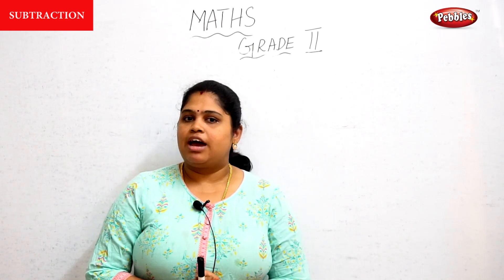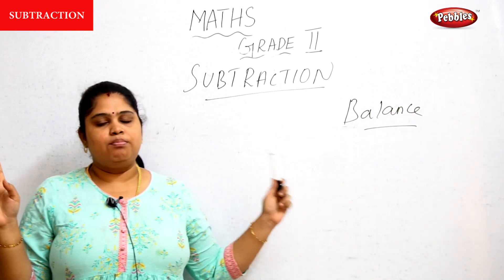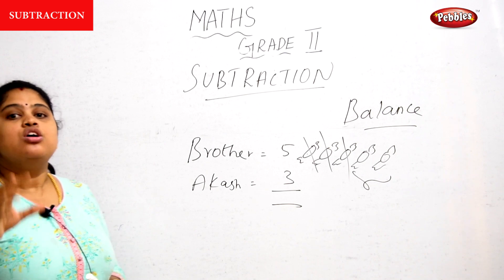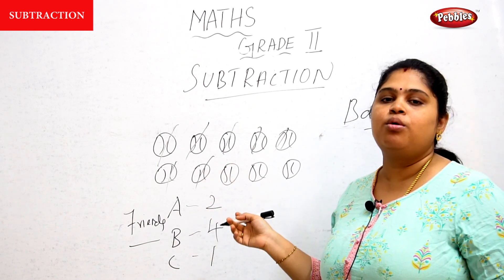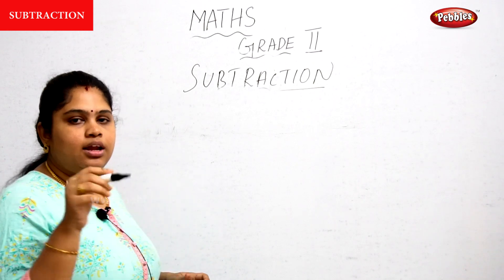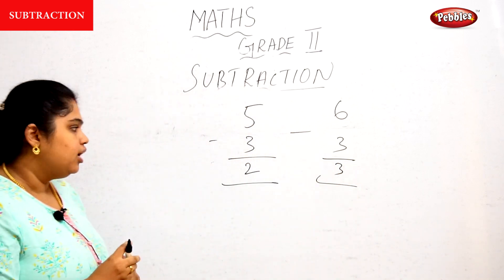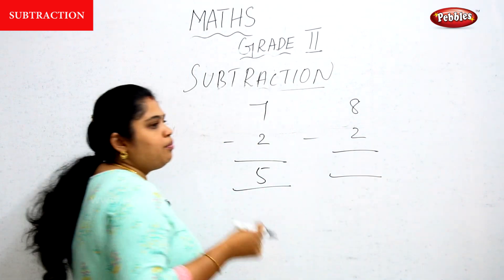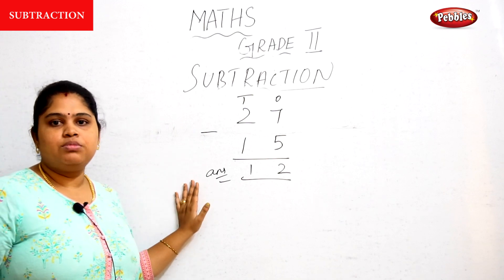2nd Std CBSE Maths Syllabus - Subtraction | Cbse NCERT 2 std Maths | 2nd Maths CBSE I Episode - 14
2nd Std CBSE Maths Syllabus - Subtraction | Cbse NCERT 2 std Maths | 2nd Maths CBSE I Episode - 14